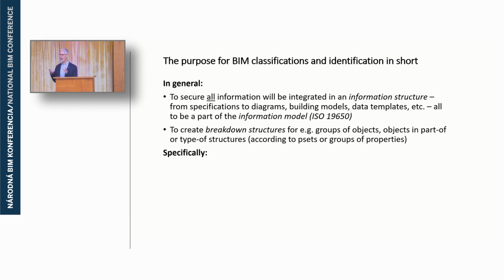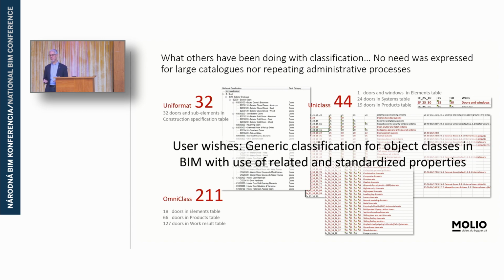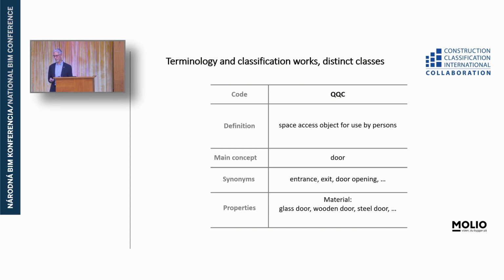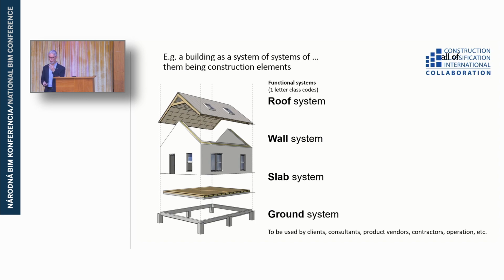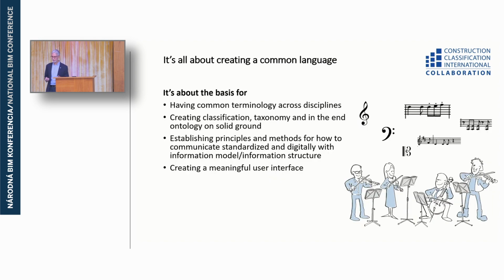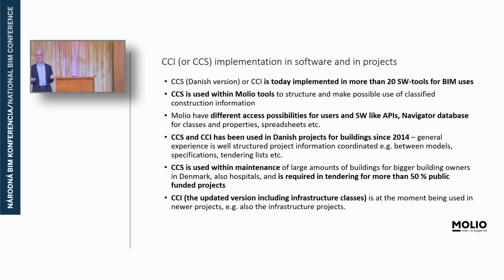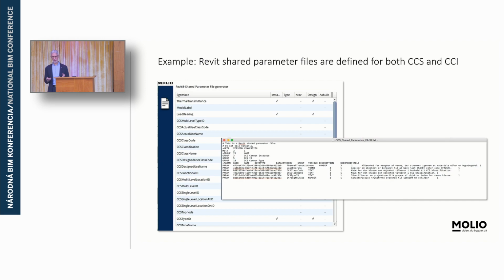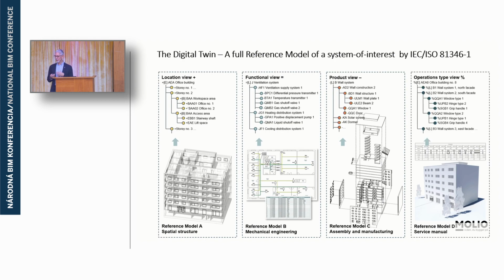05 - Gunar Friborg, MOLIO - Význam klasifikácie pri digitalizácii stavebníctva (CCIC)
SK - Význam klasifikácie pri digitalizácii stavebníctva (CCIC)
Úvod do vývoja a hlavných konceptov Construction CIassification International, štandardov a spolupráce medzi krajinami v organizácii spolupráce CCIC. Klasifikačný systém CCI (CCI) je systém kategorizácie prvkov stavieb vytvorený a udržiavaný medzinárodnou organizáciou Construction Classification International Collaboration (CCIC). Cieľom CCI je zvýšiť produktivitu stavebníctva prostredníctvom spoločnej digitálnej informačnej infraštruktúry (klasifikačného systému), ktorá umožní konzistentnú výmenu dát. Systém CCI vychádza z medzinárodných štandardov, je vyvinutý primárne pre digitálne procesy a pokrýva celé zastavané prostredie.

EN - The significance  of classification in the digitalization of the construction industry (CCIC) An introduction to the development and main concepts of Construction CIassification International, the standards behind, and the collaboration between countries in the CCIC collaboration organization. The CCI Classification System (CCI) is a construction element categorization system created and maintained by the Construction Classification International Collaboration (CCIC). CCI is aiming to increase construction productivity through a collaborative digital information infrastructure (CCI classification system) to enable consistent data exchange. Based on international standards and developed for digital processes, CCI covers the whole built environment.